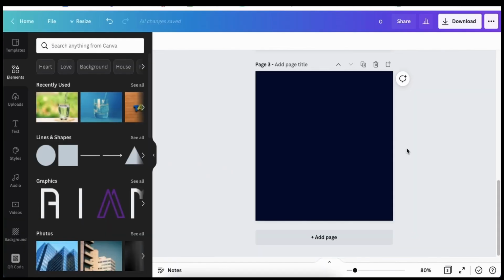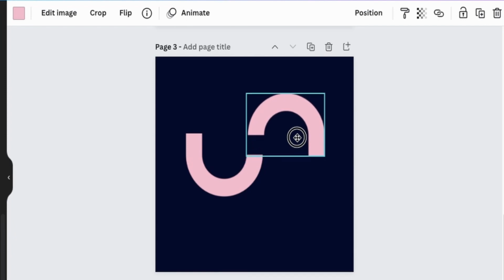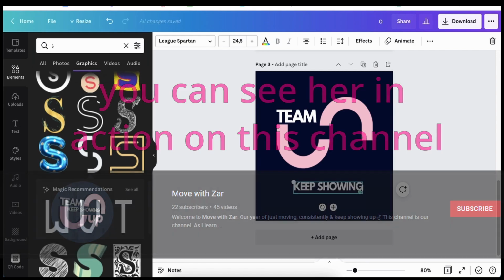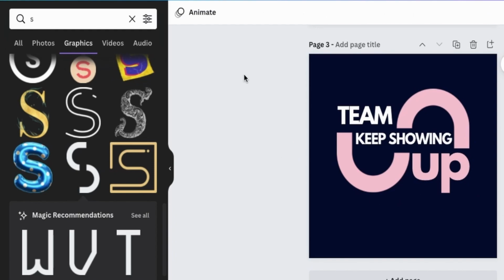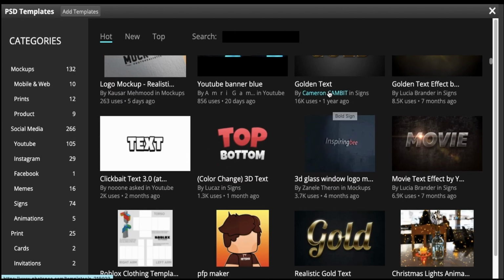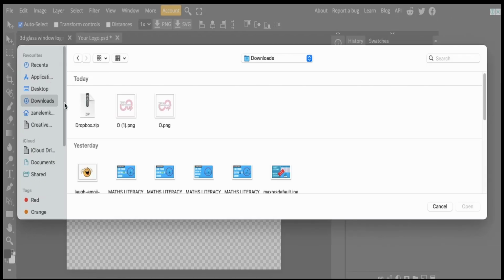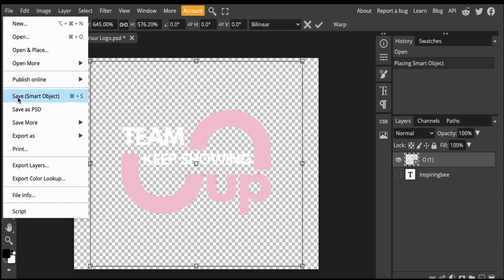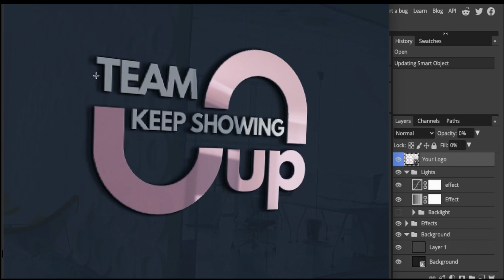How to Create Bold 3D logo for social media - Beginner Tutorial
Join me as we create a 3D social media or favicon logo on Canva in, convert it on Photopea in 7 minutes.  We use a mockup on Photopea.

Timestamp:
00:00  Introduction
00:35 Pick a blank logo template
00:43  Pick letter S graphic
00:58  Change color of the graphic & size it
01:18  Copy the graphic to duplicate and crop it
01:55  Add text, size, and change color
03:13  Group all your layers and center them
03:35  Download a 2D logo
03:57 Access photopea.com
04:13 Pick a mockup from the PSD Templates
04:50 Double click on 'Your logo & hide text
05:16 Add your transparent 2D logo
05:44 Click and hold your design to size it to the canvas
06:22 Save as smart object & convert to 3D
06:50 Switch off the backlight to light up your 3D design
07:05 Save & export the 3D logo

Link to Download 3D Mockup file
- Password: inspiringbee.com (DO NOT COPY & PASTE, TYPE IT OUT)

The website we use for Mockups & other cool resources: freepik.com